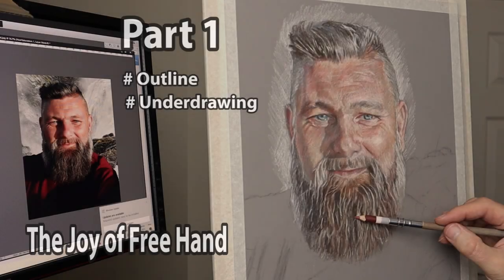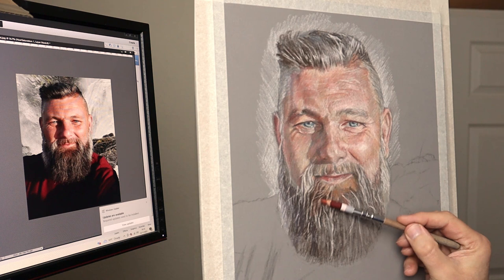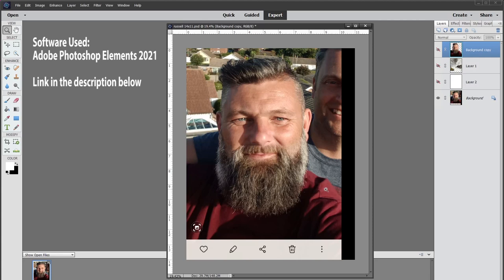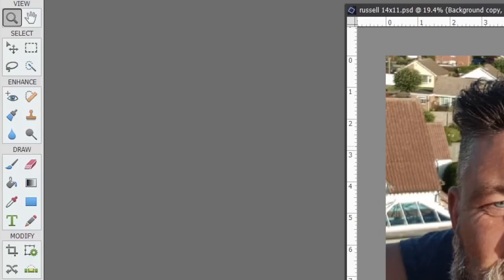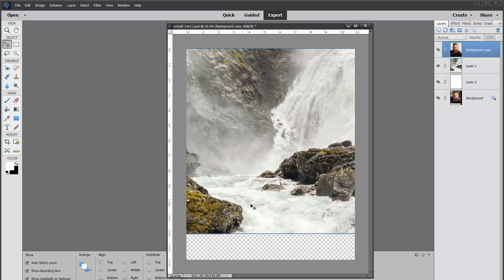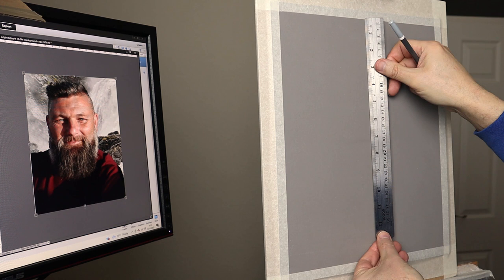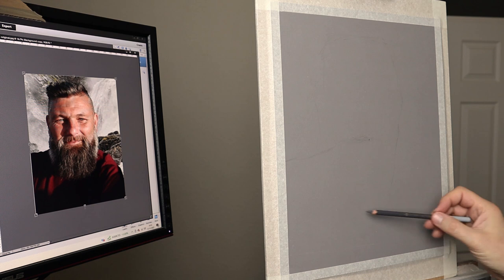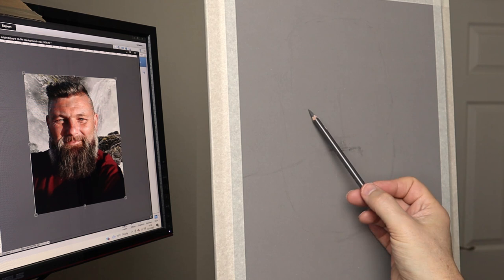Pastel Portrait Tutorial ~ Enjoy the freedom of Free Hand | Outline and under-drawing... Part 1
Pastel Portrait: In this Narrated tutorial of my nephew Russell, I share with you my techniques and tips on how creating the outline and under-drawing by the freehand method can be such a joyful experience. I also discuss how I chose the background and the work done on the computer to achieve it.

List of pencils used in this video

*Caran d'Ache:*
Dark Green 788-719

*Carbothello:*
green 1400/585, red... 305, orange, 221, lemon yellow 205, yellow ochre 685 and white 100.  I don't use this brand's blues as some of the lightfastness are poor. so, I use *Conti a Paris* ones for them, ... No10, No 06, No 22 and No46. Also, the purple red for the deep shadows ... No19

You can buy the pencils singles... If you can afford it, I would recommend buying the sets as the extra colours would be very useful for clothes and backgrounds and can work out cheaper per pencil... affiliate links below.

PASTEL PENCILS:
Check out this link where you can buy just single Caran D'Ache pastel pencils, search for the rest.
*Caran D'Ache* 84 Assorted Colour Set.
*STABILO CarbOthello* 60 assorted colours.
*Conte a Paris* Pastel Pencil Set, Assorted, Set of 48
*Faber Castell Pitt pastels:*

SURFACE USED:
Clairefontaine Pastelmat, Dark Grey

PENCIL EXTENDER
Dual head pencil holder

LIGHTING EQUIPMENT AND VIDEO CAMERA:
Light Meter
SanDisk Extreme PRO Memory Card
Lighting Kit 5500K

VIDEO CAMERA
Canon EOS M50

*SOFEWARE USED:*
FOR VIDEO & GRAPHICS: adobe photoshop and premiere Elements 2022

PASTEL PENCILS:
*Stabilo CarbOthello* Pastel Pencil, 60-Color Set...
*Conté à Paris* Pastel Pencils with 48 Assorted Colors

Memory Card
Lighting Equipment

VIDEO CAMERA
Canon EOS M50